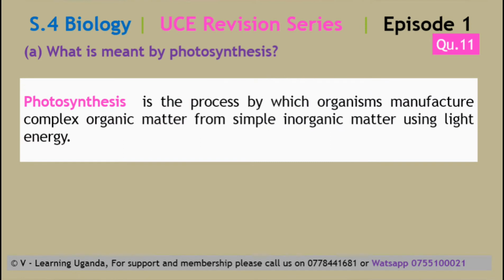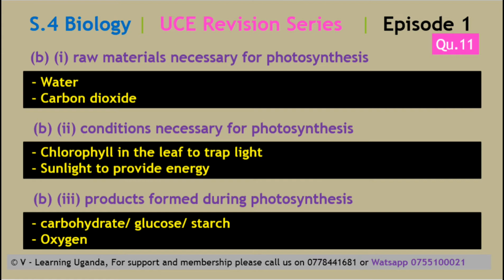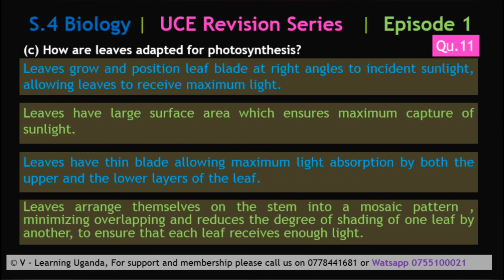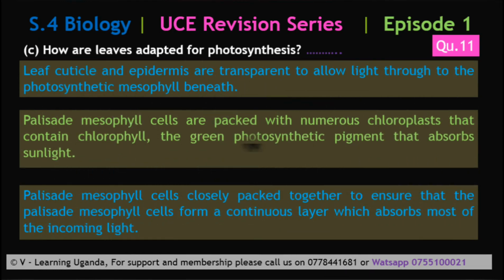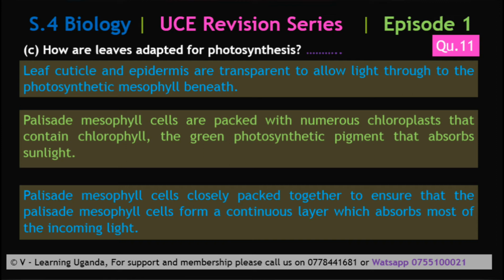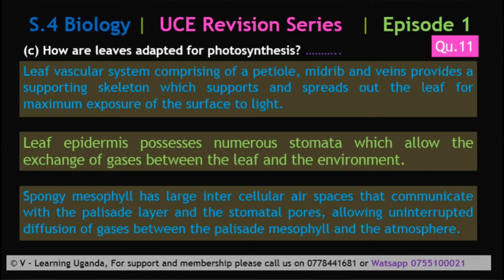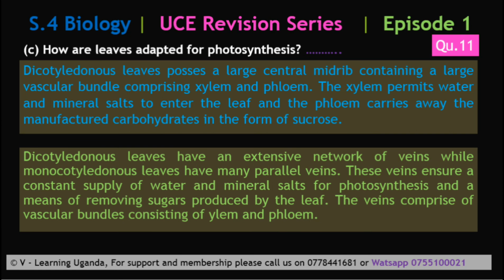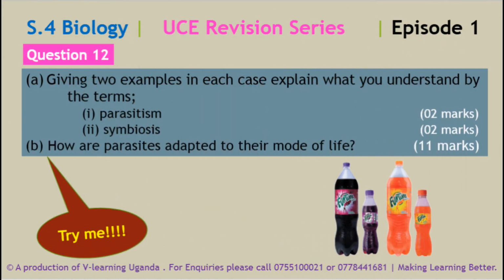Photosynthesis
V learning Uganda